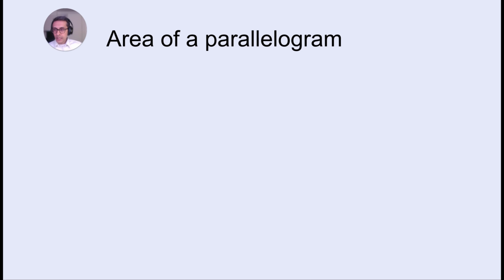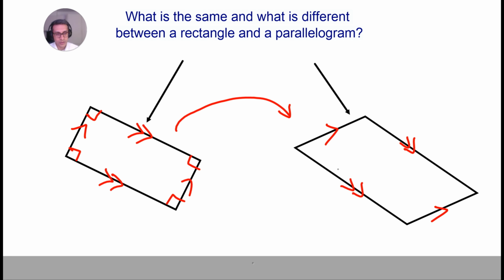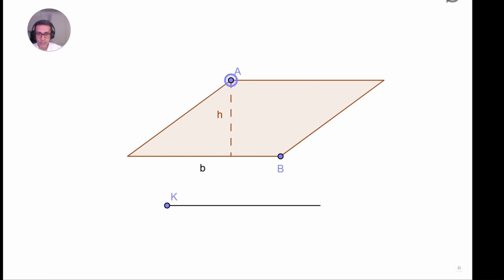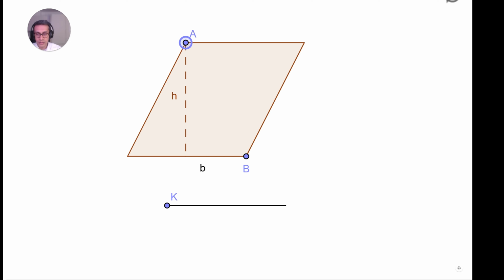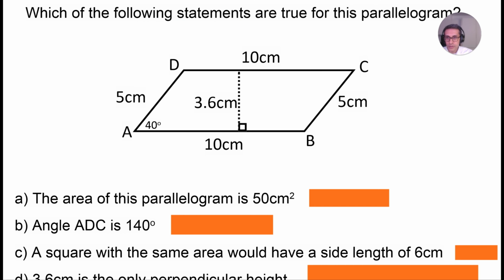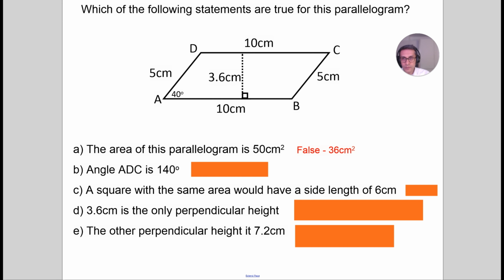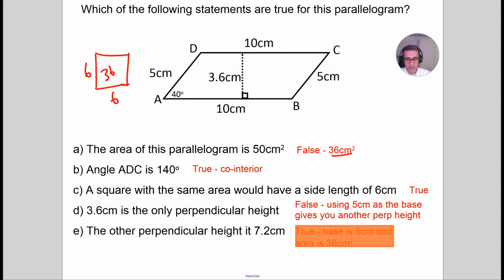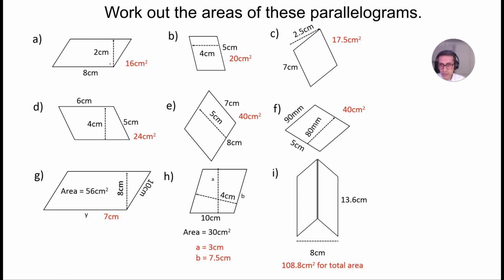Area 02 Parallelograms